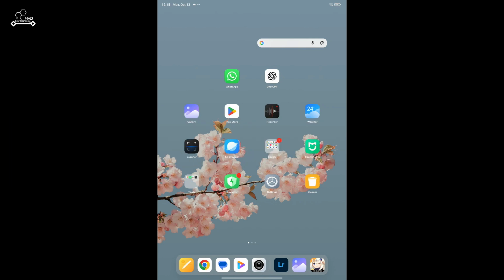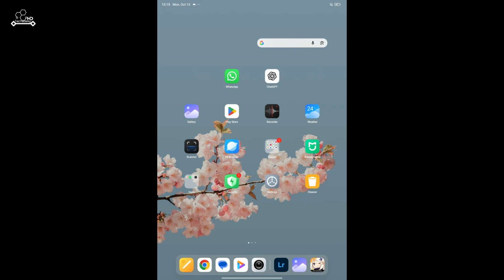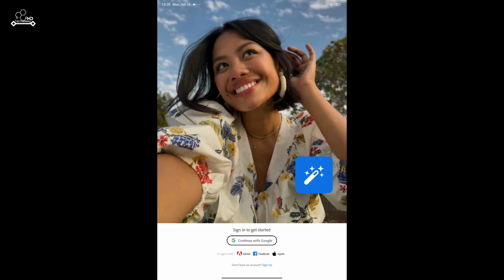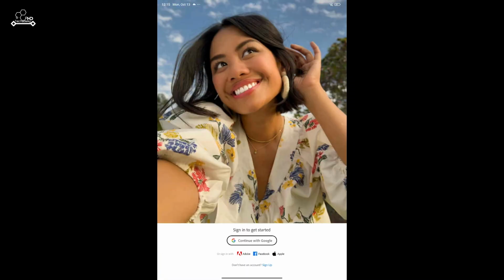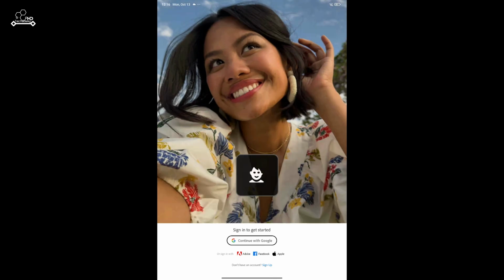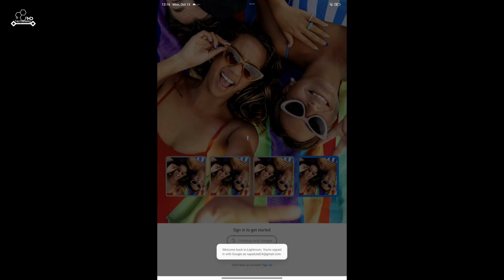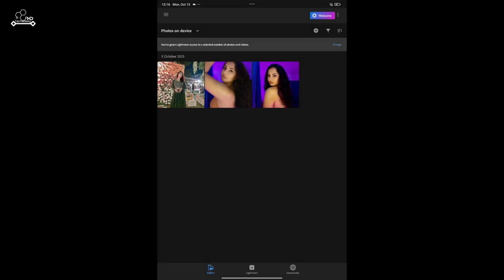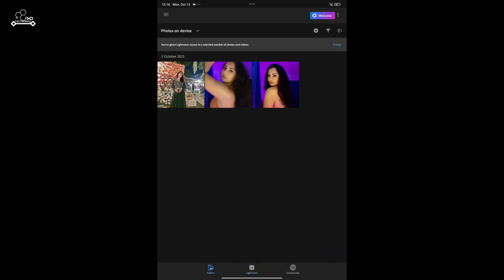Login to Adobe Lightroom App Easily | 2025 Guide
In this step-by-step tutorial, you’ll learn how to login to Adobe Lightroom on your device quickly and securely. Whether you’re using Lightroom on mobile or desktop, this guide will help you access your Adobe account and start editing your photos effortlessly.